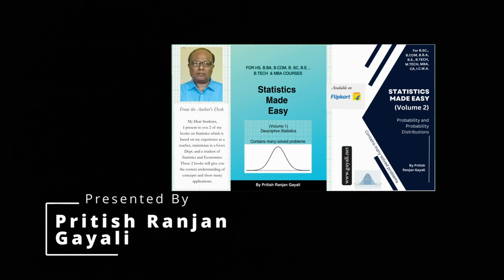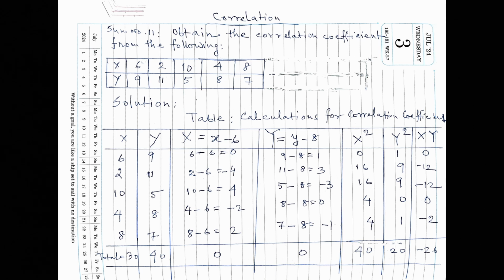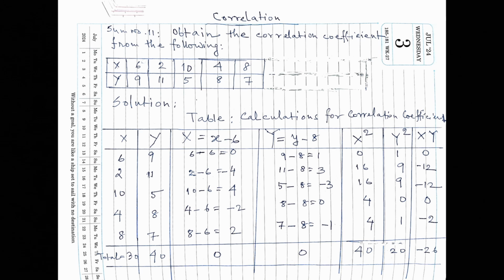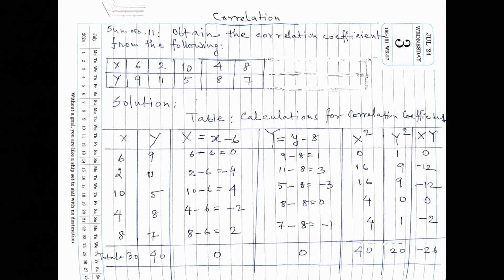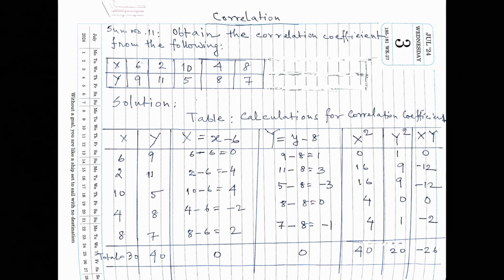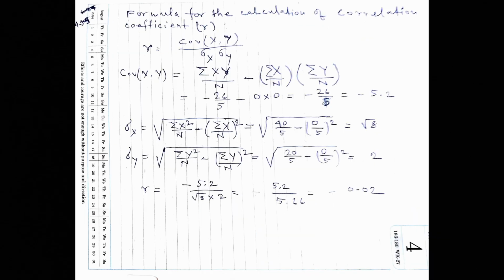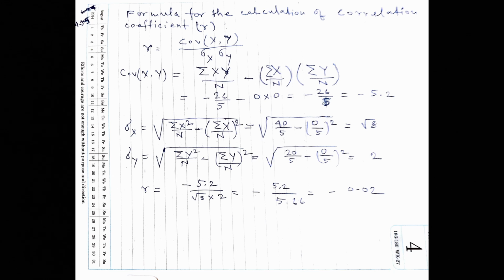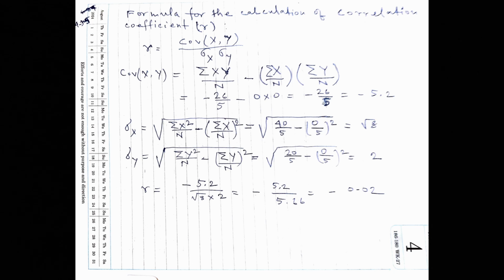Sum No.11 : A sum on Correlation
Hope you have fun and get interested in statistics.  Here I am covering one sum on correlation.
All these solutions and many more including chapter wise explanation with an easy introduction of the related concepts are available in series of 2 books called Statistics Made Easy Volume 1 & 2 which are available in Amazon, Flipkart and leading bookstores across India. You are free to have a sneak peak at the preview editions of both the books in

Best Regards
Pritish Ranjan Gayali